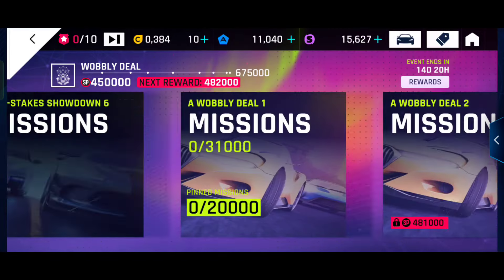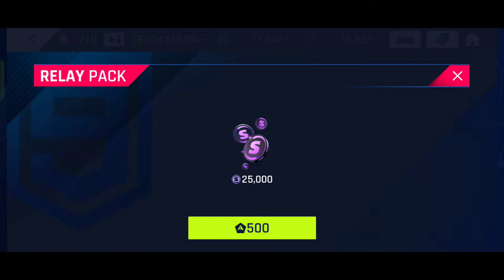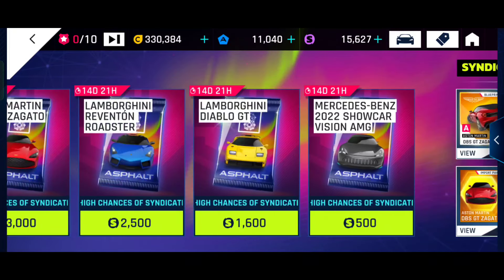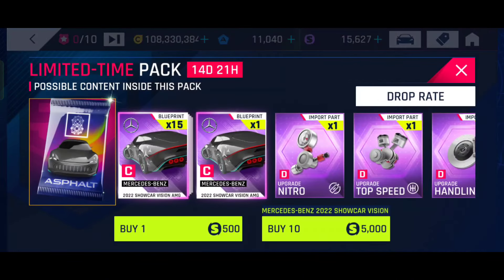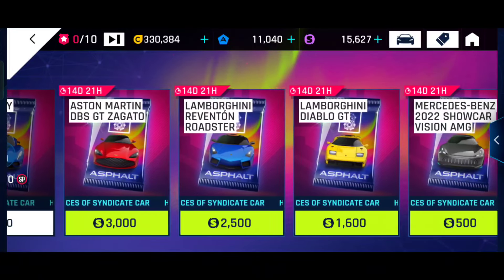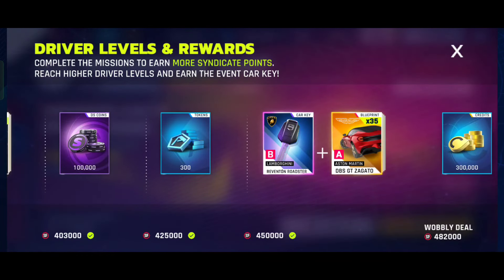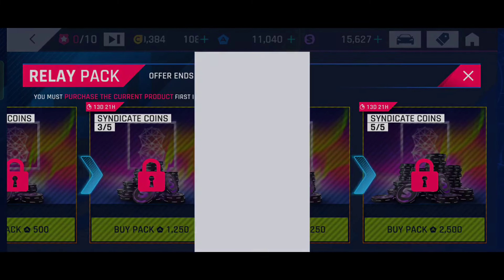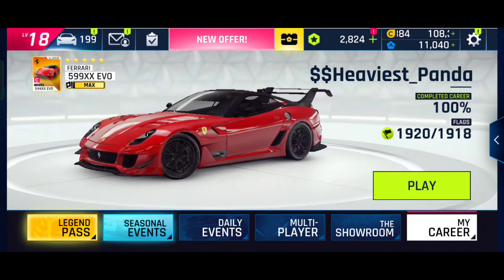Asphalt 9 Relay Packs Guide Tips & Strategy Drive Syndicate 8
Surgical Striker YouTube Channel is a team channel which is looked after by Swiftpk, Prabhat & Poppin_Ansh.
Few videos on the channel are contributed by our Teammates too but Major uploads are done by Poppin_Ansh , Swiftpk & Prabhat.

Checkout our other Exclusive TouchDrive Daily Events & Helpful Videos :-

Join our Asphalt9 DISCORD server
Team requirements :-

Android - 6 Teams - 3k- 10k/day.

You can also Join our Facebook Group to get in touch with us.

If you have any query or questions regarding the video plz feel free to express them in the comments section.